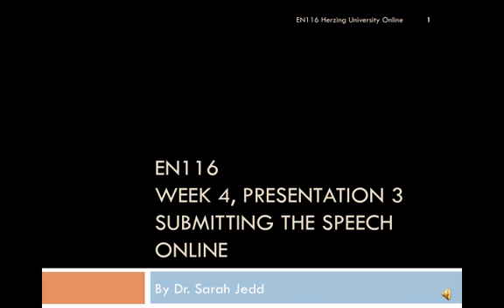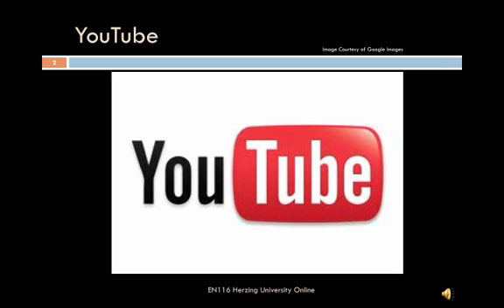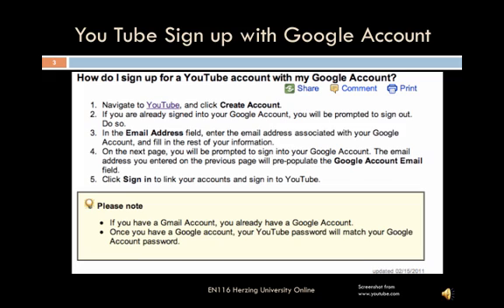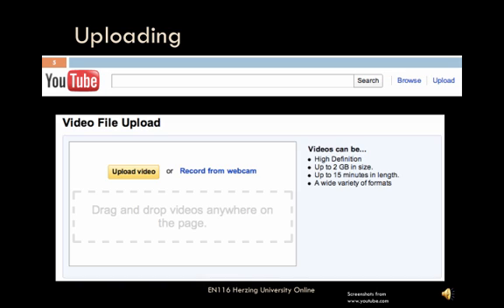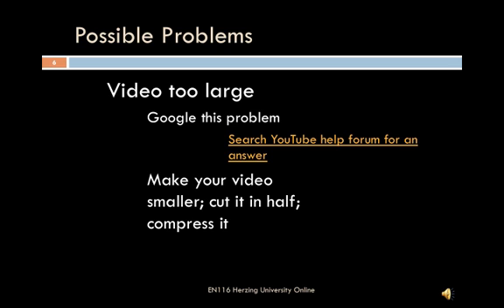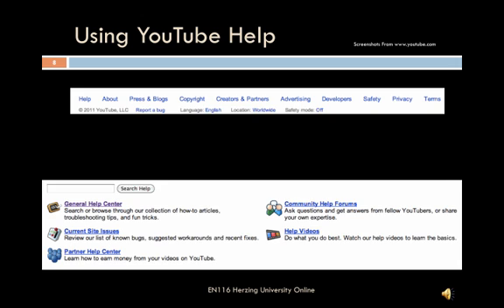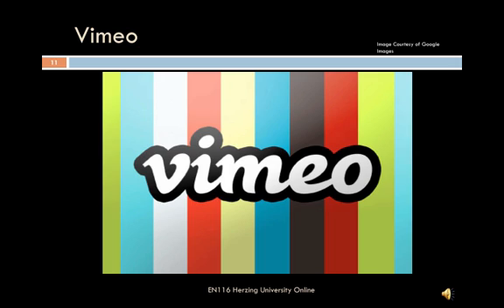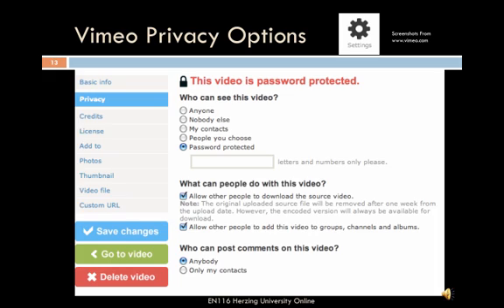EN116 Wk4_P4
Table of Contents:

00:00 - EN116
Week 4, Presentation 3 Submitting the speech online
00:38 - YouTube
01:22 - You Tube Sign up with Google Account
02:03 - You Tube Sign up Without Google Account
02:04 - Uploading
03:09 - Possible Problems
03:42 - Possible Problems
04:33 - Using YouTube Help
04:38 - Using YouTube Help
04:39 - Privacy Options
05:07 - Vimeo
05:48 - Vimeo Help
06:04 - Vimeo Privacy Options